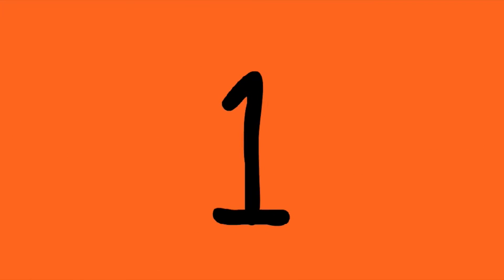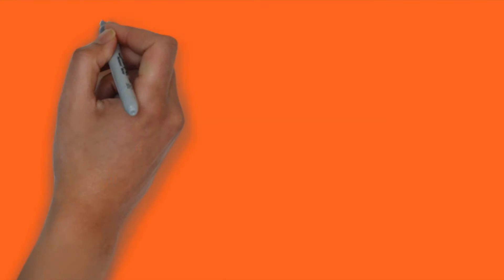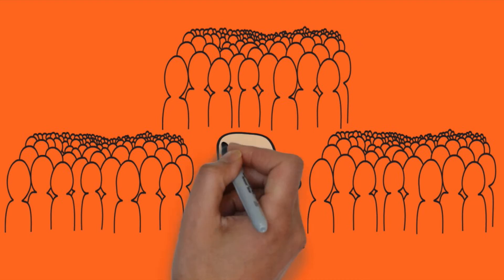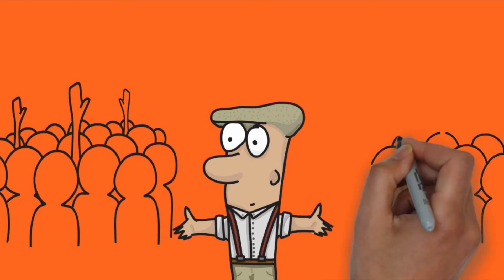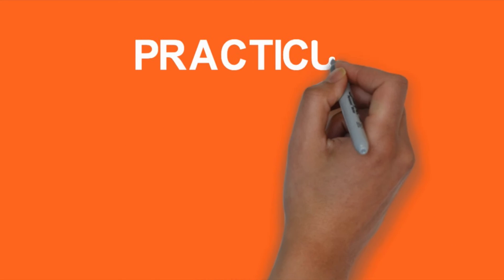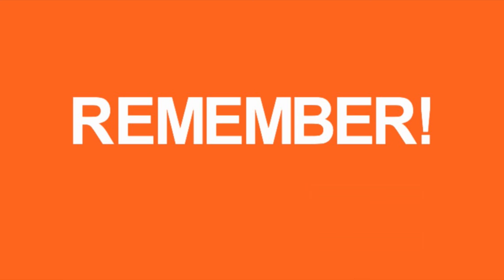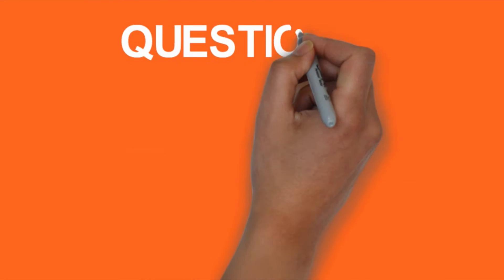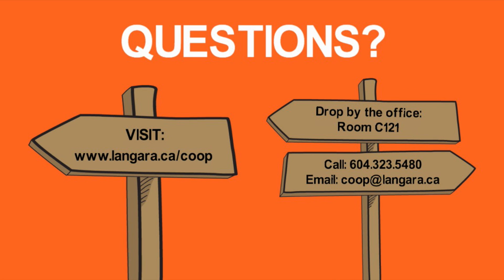Work Experience Options for BBA Students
Are you in the BBA program? You have three options for completing your work experience. See which one is right for you.